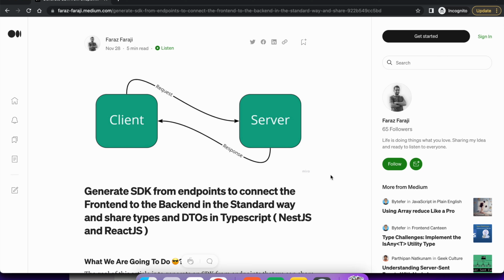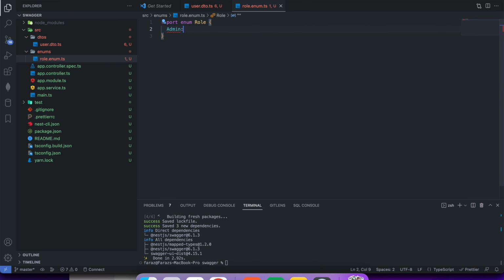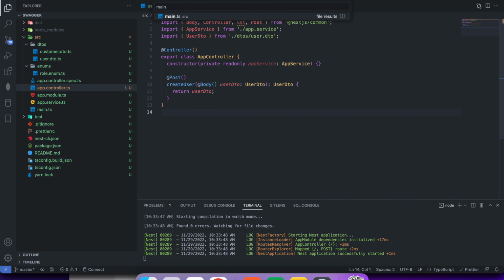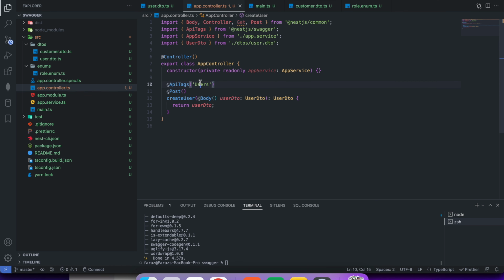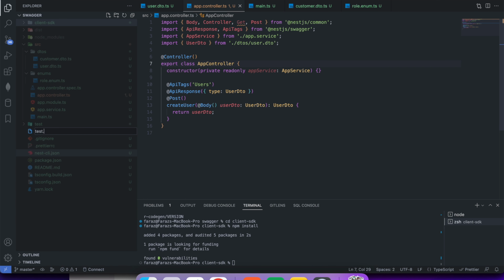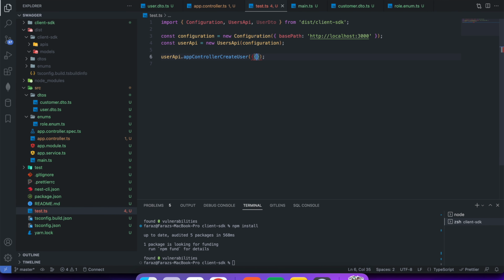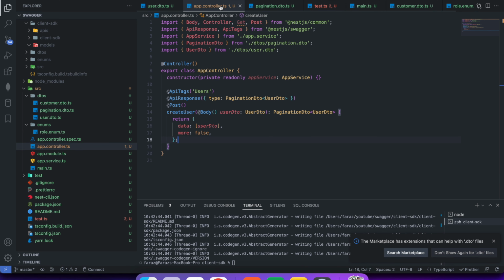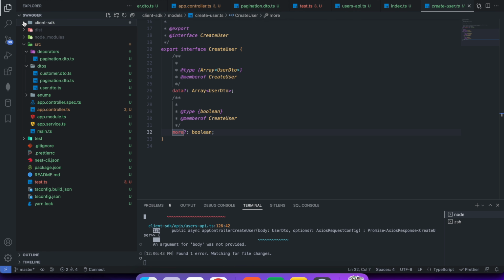The standard way to generate SDK from endpoints and sync types and DTOs ( NestJS and ReactJS )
In this video, we are going to generate an sdk of our backend and endpoints with javascript in nestjs and swagger to use it in the frontend part

Also by finishing this part, you will be able to have an amazing documationtion of your code